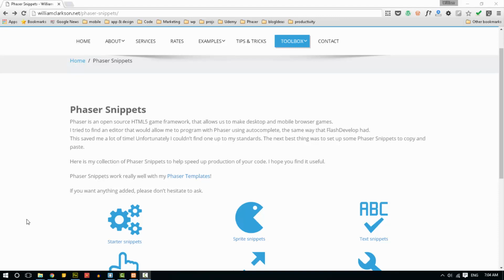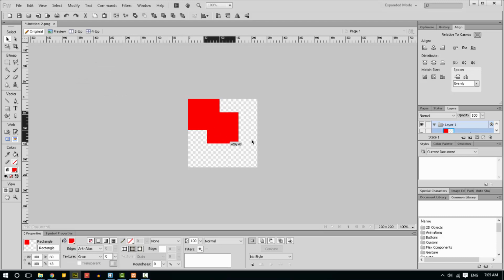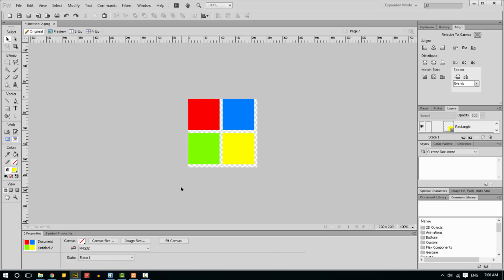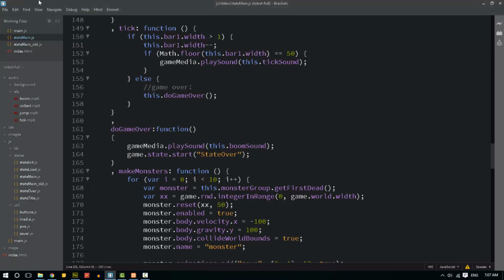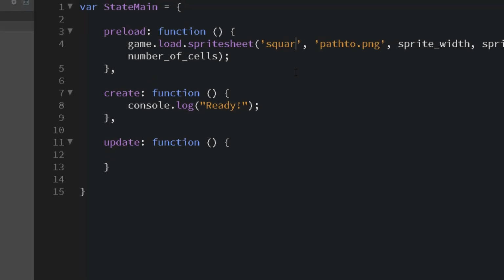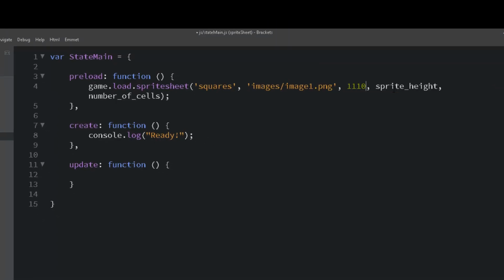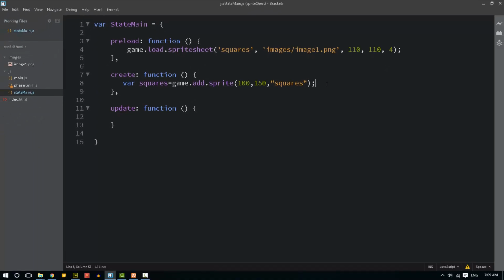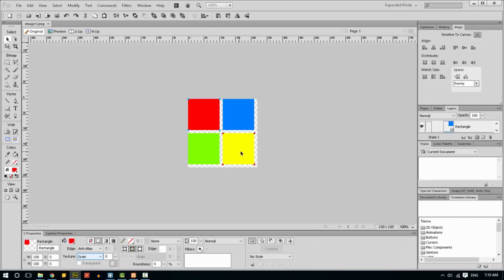How to add a sprite sheet to Phaser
In this video I will show you How to add a sprite sheet to Phaser using Phaser Snippets. You can find the text to this video, as well as the snippets, templates, and files for this project